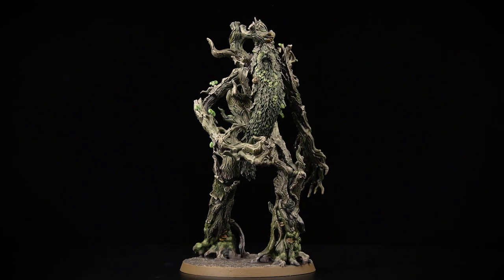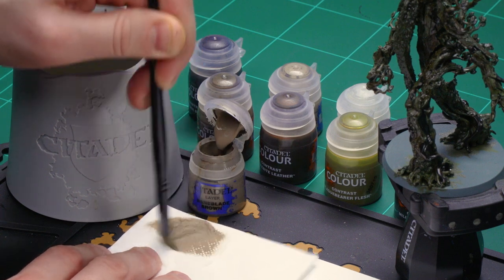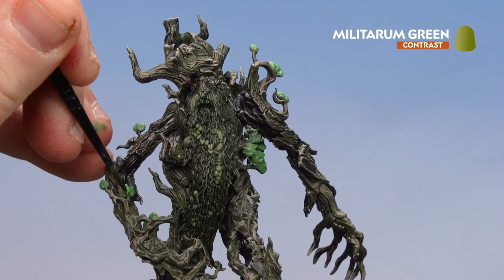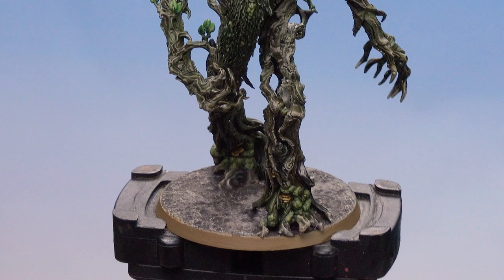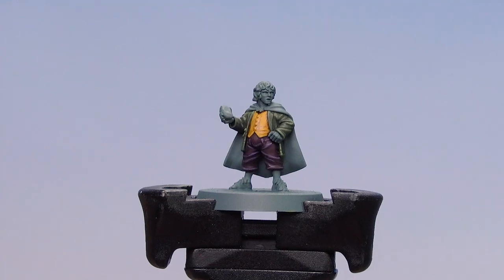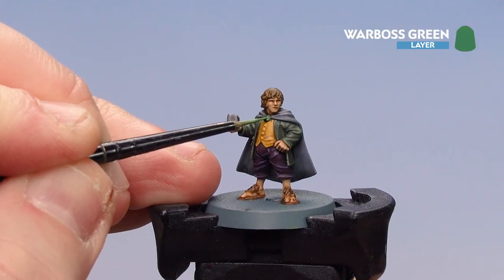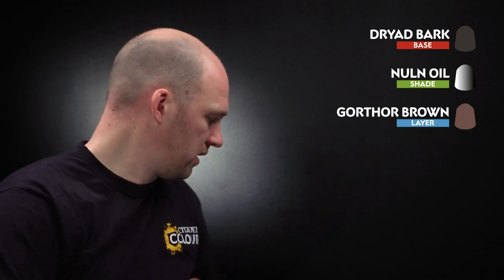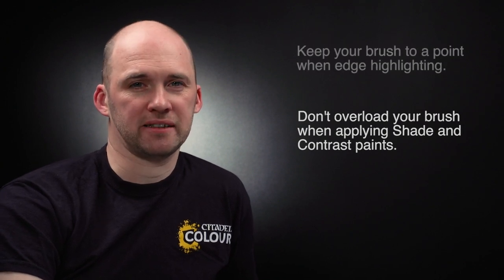How to Paint Treebeard™, Mighty Ent™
You don't want to be too hasty... This guide will show you how to take your time to paint up the  Mighty Ent Treebeard. By the time you're done, he should finally be roused for battle.